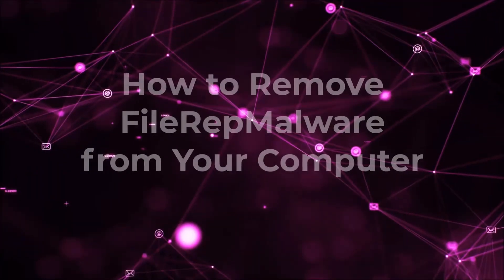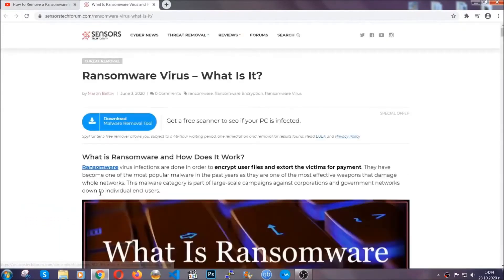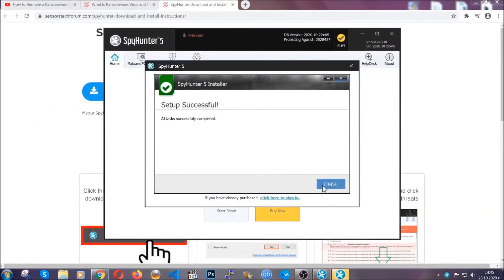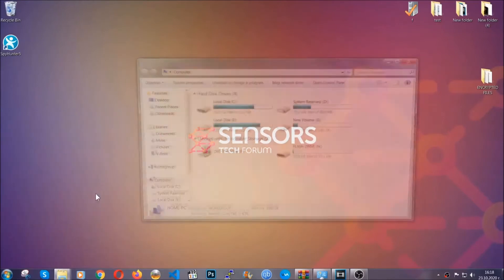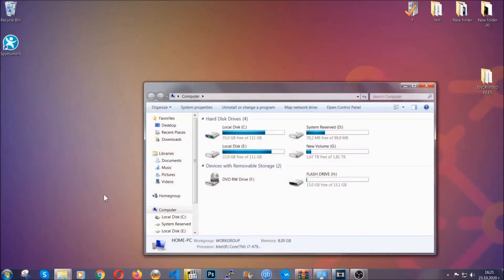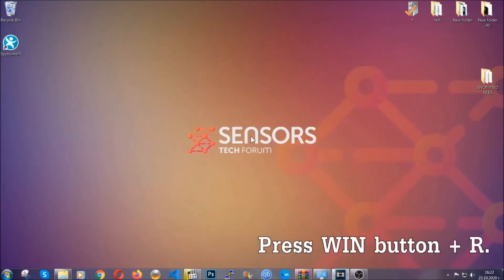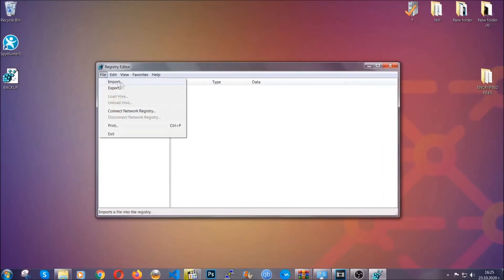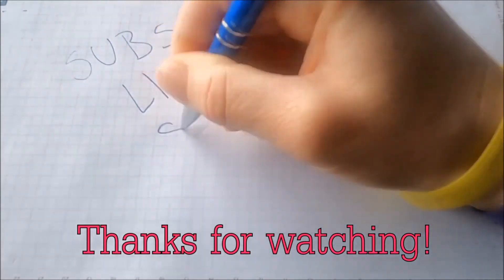FileRepMalware Detection & Removal Guide (Free Steps)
00:00 Start
00:47 Automatic Removal
02:00 Backup & Manual Removal Guide

FileRepMalware - What is It?

Many reports have accumulated about a detection name that may or may not be a virus. This detection is called FileRepMalware (Rep from reputation i.e. bad reputation). This application may or may not be a virus because it is classified as a file with a low reputation or a risky file. So, given that the chances that this app may be a virus, it si recommended that you read the article in this description or watch this video that explains how to remove this possibly unsafe app, in case you have seen it on your computer and secure your computer.